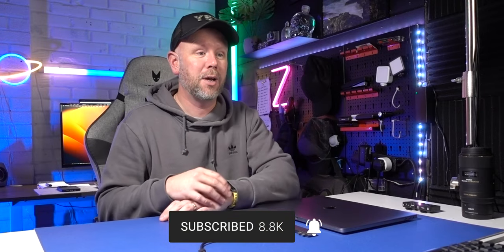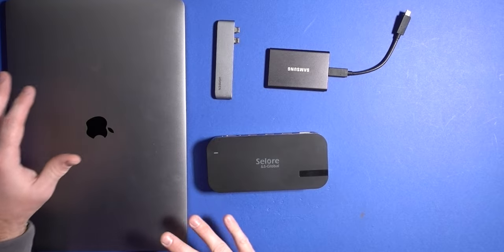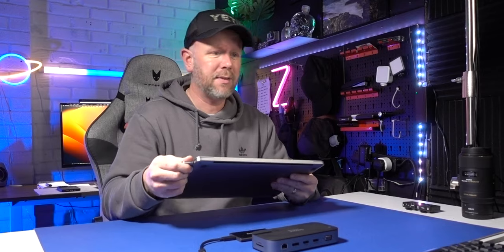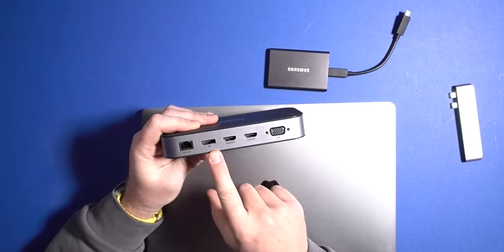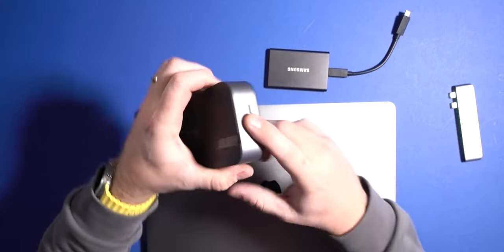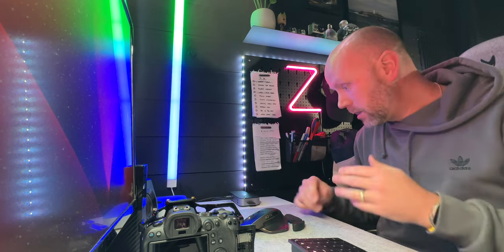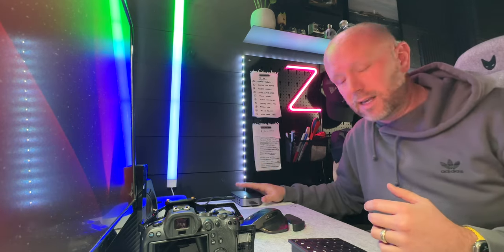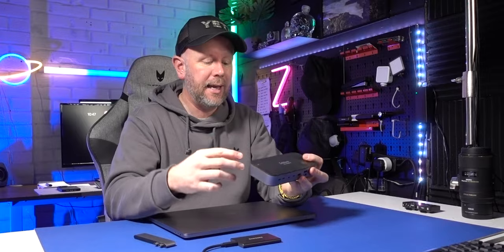Selore USB-C Docking Station for Mac and PC!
⏰CHAPTERS FOR THE VIDEO⏰
00:00 INTRO